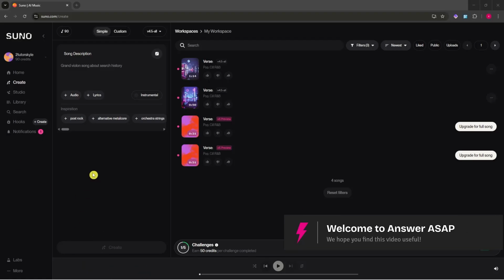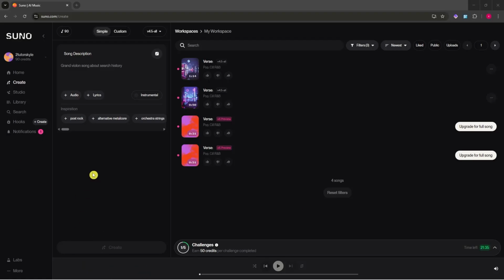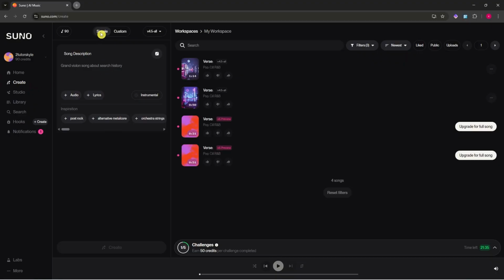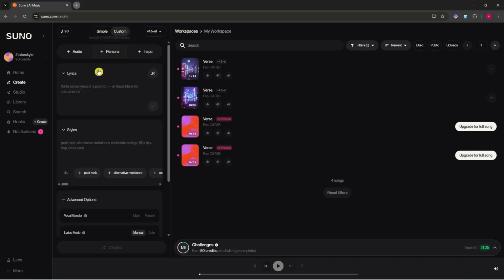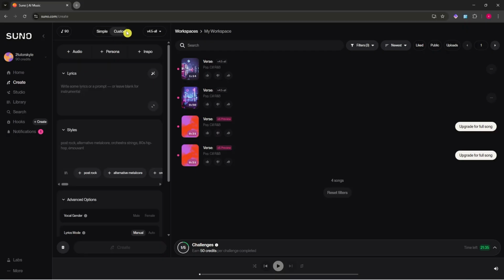How to CHANGE LANGUAGE in Suno AI (Step by Step) 2026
This video will help you change the language settings in Suno AI, making it easier for you to use the app in your preferred language. Please consider liking the video and letting us know if you have any comments, ideas or questions, we really appreciate any feedback! We have plenty of other tutorials on our channel so come and see if we can help you with anything else :)